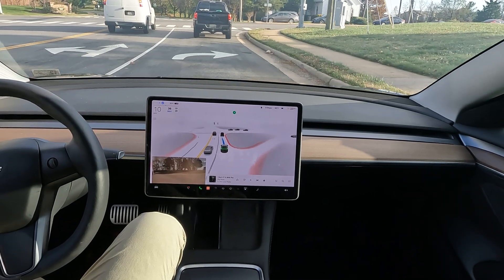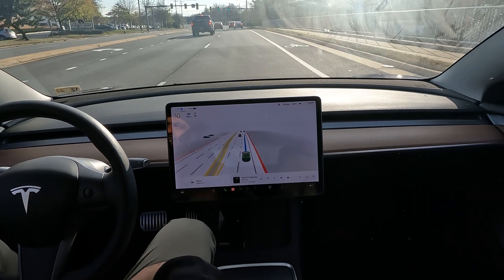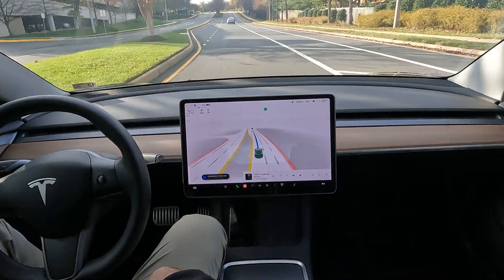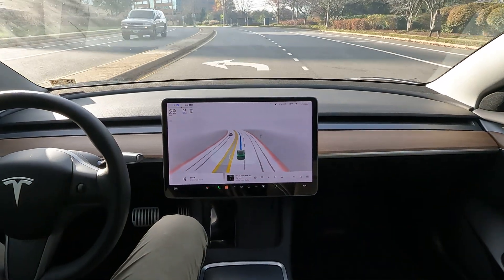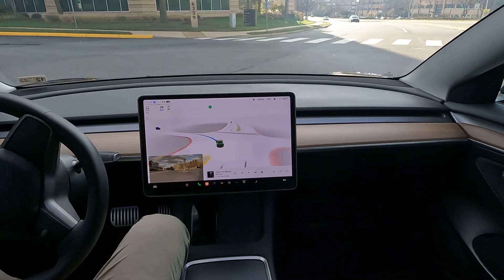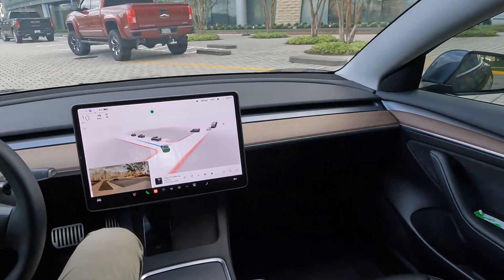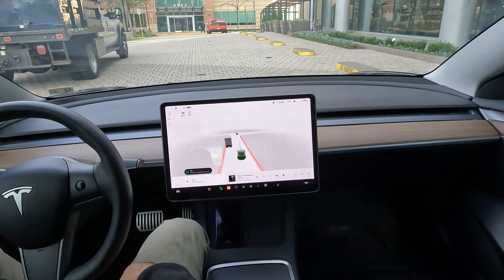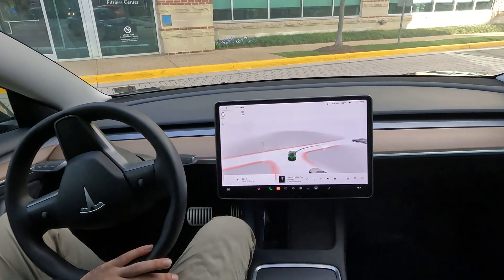Watch a Self-Driving Experiment Drive to offices using a Tesla Full self-driving (beta) 10.69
Short drive on FSDBETA recorded 11/17